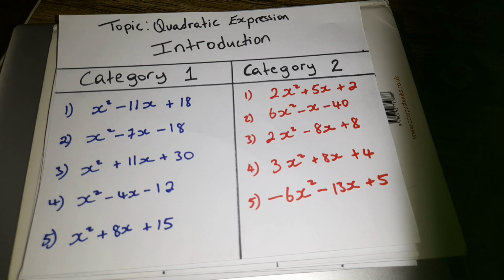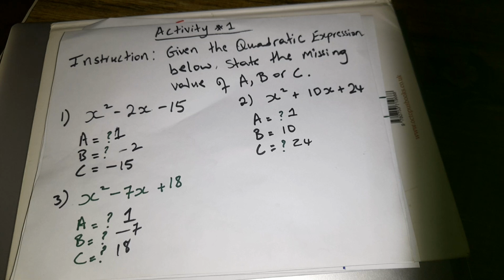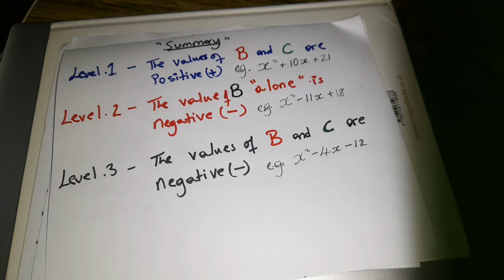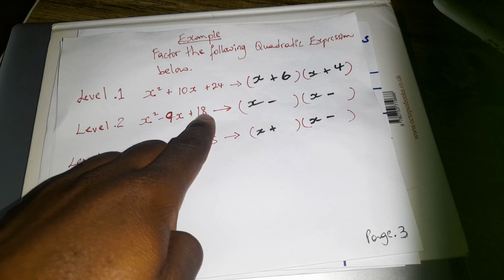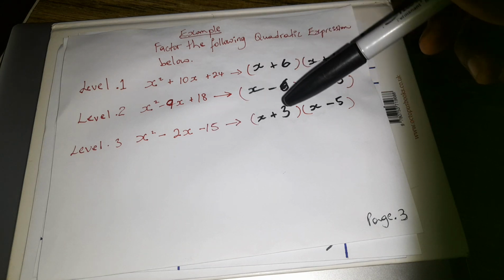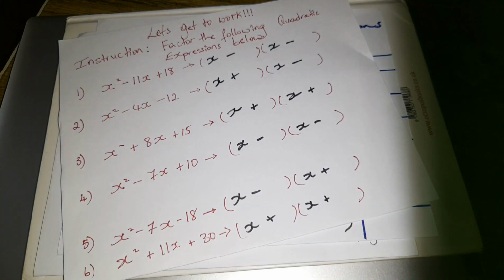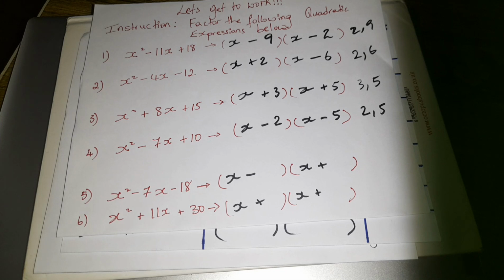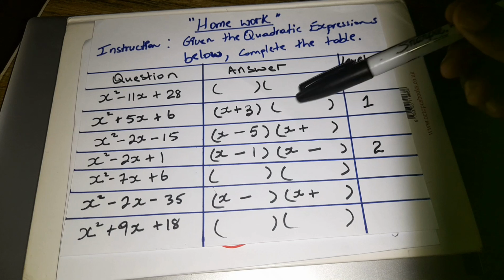maf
production the usual way